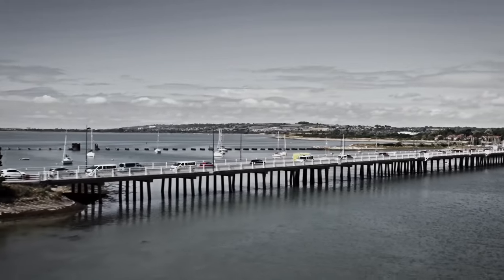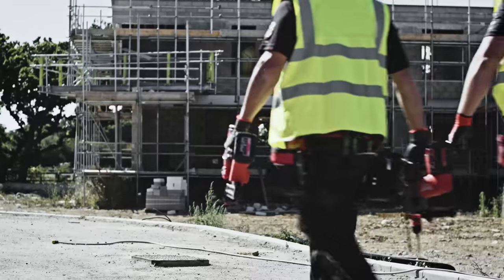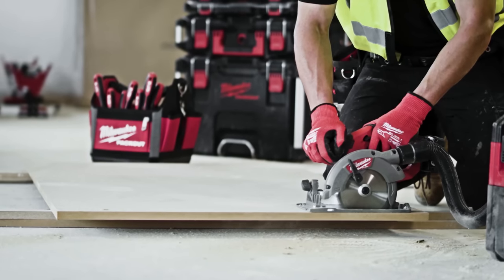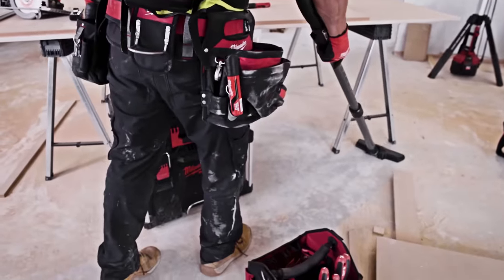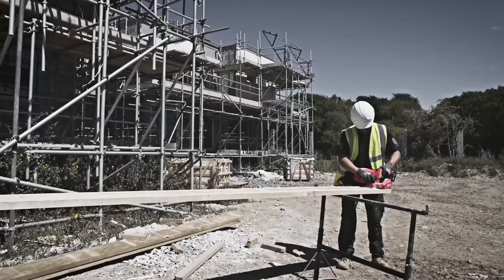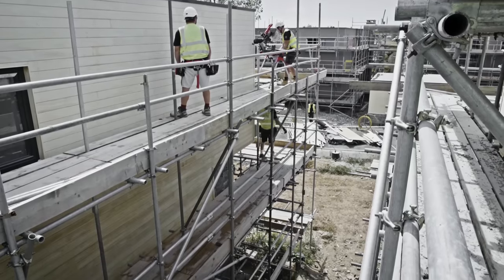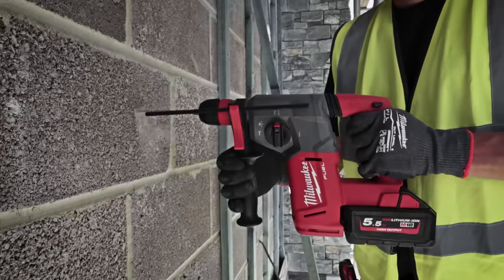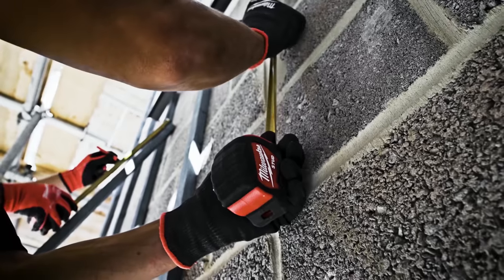How MILWAUKEE® is making the job easier for the woodworking trade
Learn how MILWAUKEE® can help you deliver the best results for your woodworking jobs.

Myles Thompson, from Southern Carpentry Group, talks about the range of MILWAUKEE® tools they use to consistently maximise their performance and how that helps them build a strong reputation in the industry.

The MILWAUKEE® M18™ cordless tools represent the ultimate synergy of professional grade power, lightweight, extreme performance and superior ergonomics.

The MILWAUKEE® M12™ cordless system delivers industry leading durability and power in a size that outperforms the competition in the tightest places. M12™ defines cordless tool innovation, transforming inefficient manual tools into advanced workhorses

COUPLED WITH OUR DUAL PLATFORM BATTERY CHARGER, OUR M12™ AND M18™ SYSTEMS PROVIDE MAXIMUM PRODUCTIVITY ON THE JOB WITH OVER 280 SOLUTIONS.*

Designed for REAL TRADES & REAL PEOPLE. We Are Trade Focused